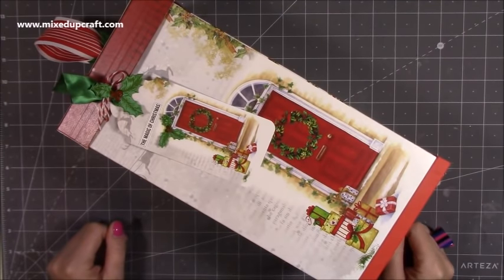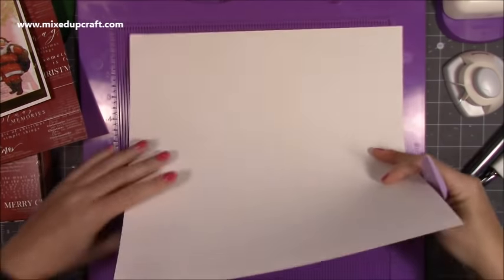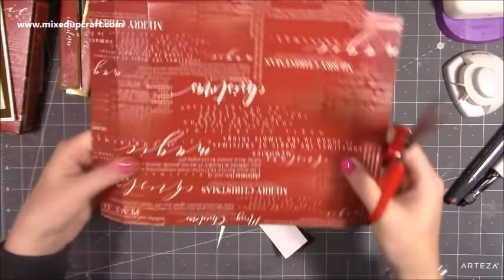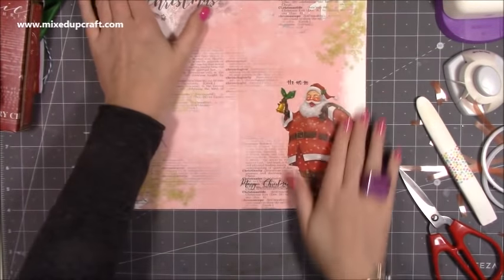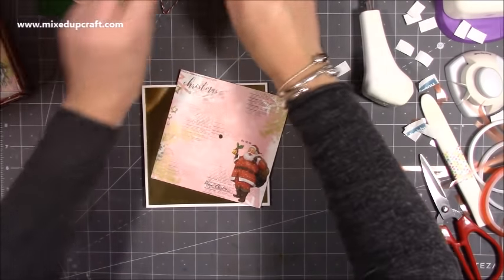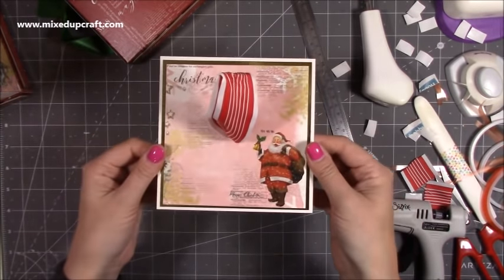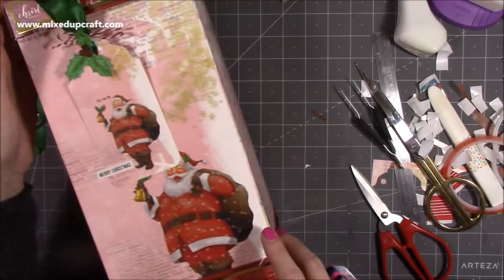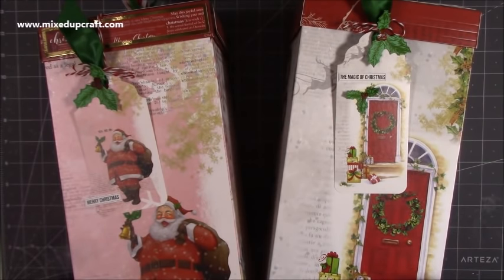The Big Box 12 x 5.3/4 x 5.3/4 Large Gift Boxes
Learn how to make this big box measuring 12" x 5.3/4 x 5.3/4

The Hunkydory Tag Punch I used has sold out everywhere I looked, however this same punch is also sold under other brands, Vaessen Creative have it on Amazon and Dress My Craft have the same
My Purple Scoreboard by Hunkydory.

Sam